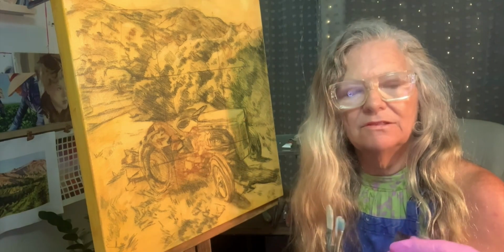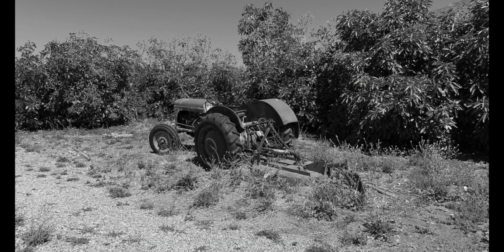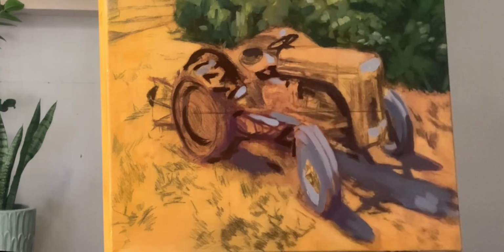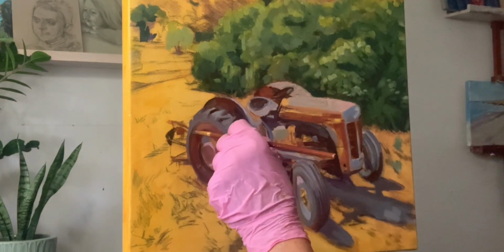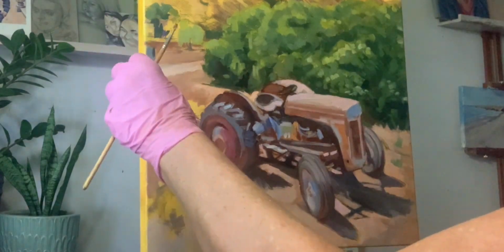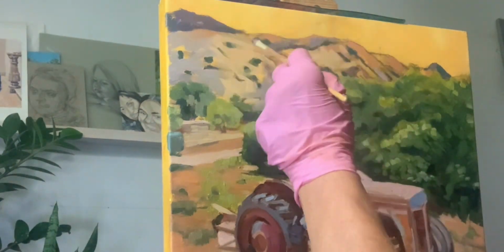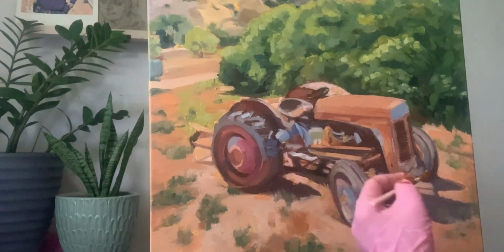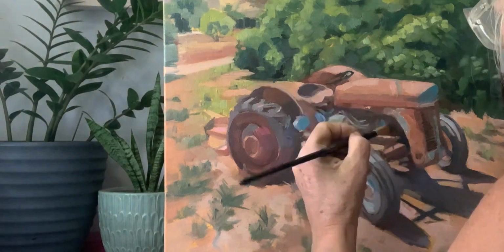ART STUDIO VLOG #3 PAINTING PROCESS TIME LAPSE of VINTAGE TRACTOR OIL PAINTING - Part 1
Welcome everyone to Episode 3 of my Art Studio Vlog. Here is my first painting in progress Video with time lapse footage over 4 days of painting. After painting and filming  Monday - Thursday, I  produced this 40 minute video on Friday and Saturday morning before Tropical Storm Fiona came a calling here in Puerto Rico.

Vintage Tractor
18 x18
Oil Painting on Gallery Canvas

Next week I’ll post Part 2 as I continue to work on this painting of a Vintage Tractor in an Avocado orchard beneath California hills, and start another. I appreciate this opportunity to share my painting process and thoughts. This video also includes my somewhat review of the introduction of ElizabethGilbert fabulous book BigMagic about creativity. Have you read it ?

REFERENCES:

Good Night Waltz - Wendy Marcini
Let’s Decide -Vendla
Waltz in a Field at Sunset - Will Harrison

Message him to get zoom portrait paint along schedule details

0:00 - Welcome
0:31 - Block In of darks begin with avocado trees
5:33 - Slides of Inspiration Location June 21, 2021
7:02 - How do I Decide What to paint ?
7:58 - Preliminary Planning Processes: photos, composition, grids, values
9:00 - Time lapse - Back to Painting in Progress Block in of Trees
11:15 - Time Lapse Block in of Tractor begins
12:52 - Shout Out to Tim Hall
15:43 - Shout Out to Ian Roberts
17:31 - BigMagic Book by elizabethgilbert Discussion about Creativity begins
22:29 - Time lapse Painting Block In of soil and grasses begins
29:20 - Time lapse Painting Block In of Hills begins
31:36 - Time lapse Painting Block In of Sky
31:44 - Creative Life is an Amplified Life . . .
32:27 - Creative living is a Path for the Brave
32:40 - List of Fears that stop us from living a Creative Life (depressing list).
35:34 - NEWS - Mother of Elizabeth Gilbert and my mom from Scandinavian immigrants.
38:35 - Focal Point discussion
40:19 - Main BLOCK IN Finished (4 days footage in the can)
40:24 - Thanks for tuning in and watching 3rd episode
40:43 - What’s Coming up Next - Part 2 Next phase of Vintage Tractor oil Painting
40:00 - Have a Creative Week - Do some Digging for that Hidden Treasure inside you
41:00 - Gotta go and prepare for Hurricane Fiona

Thanks again for stopping by. Hope to see you back here soon.

Ciao,
Jules

Thank you for your support of my art journey.

JULES SMITH ART SUPPLIES TIP JAR:
(Donate for cup of coffee or tube of paint, any amount)

JULES SMITH ARTIST  - AMAZON SHOP

- Shop for art supplies, books, tech and other things I use and am loving right now - and support "Jules Smith Paints" at the same time!